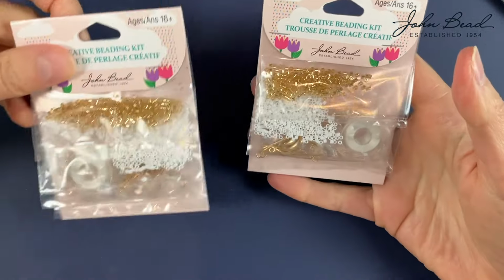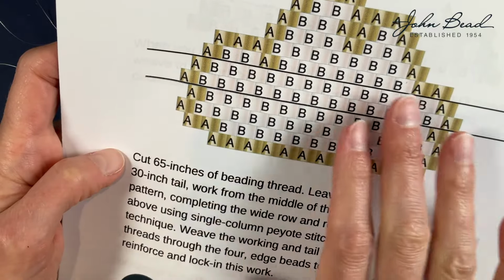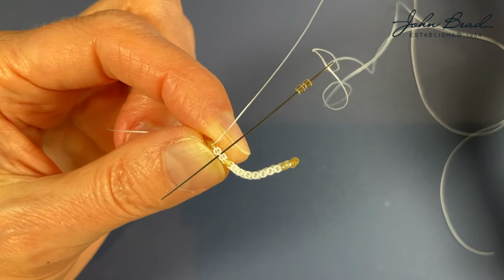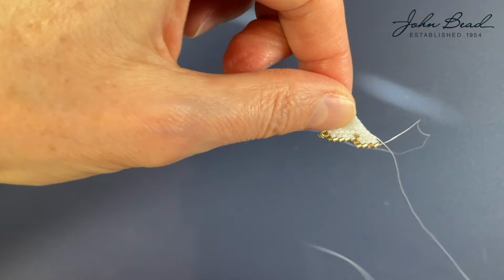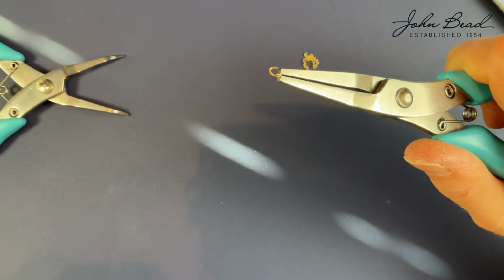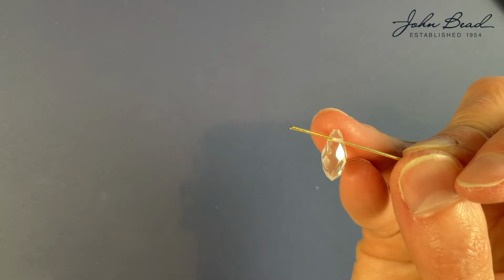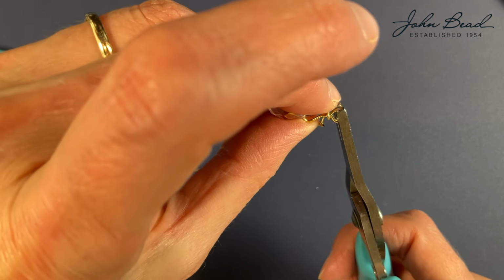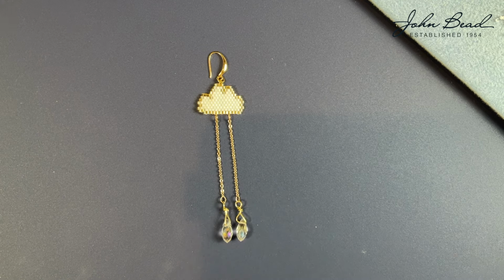Crystal Cumulus How to Video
Crystal Cumulus Earrings

Description
In the video, Danielle Wickes from John Bead shows steps to create the Crystal Cumulus earrings.   Create a gold-lined cloud raining sparkly crystal raindrops!

Recommended for Intermediate to Advanced beaders, as it includes some wire work as well as intermediate pattern brick-stitch.

Crystal Cumulus Kit:
2 Bead Colors: Silver-Lined Gold and White
Fancy Hook Ear Wires 6
4mm Jump Rings Round 6
Dainty Oval Jump Rings 24
Head Pins 12 (plus 2 extra)
Fine Cable Chain Segments 12
Crystal Briolette’s 12

Kit makes one pair of earrings with lots of extra supplies.

Extra Tips:
Creating the briolette wrap with the headpins is challenging. The head pins in the kit are hard wire and you might want to switch to a softer craft wire.